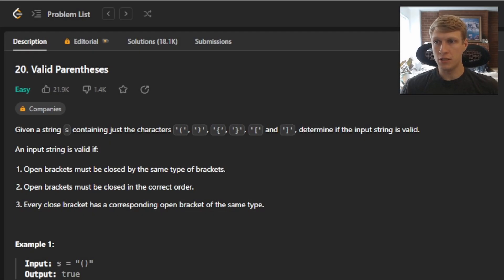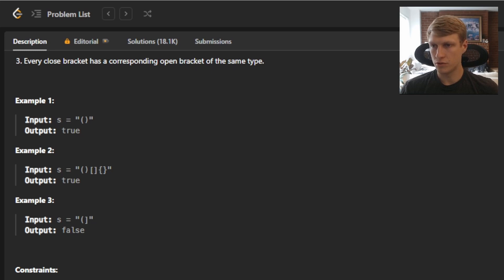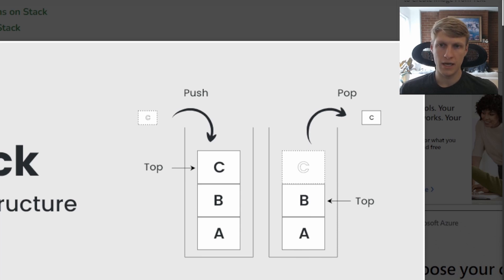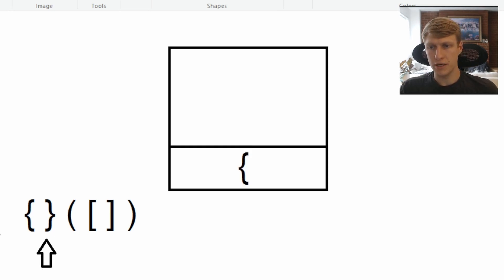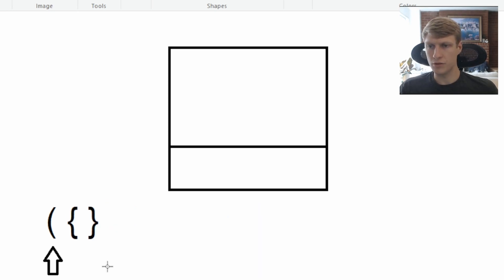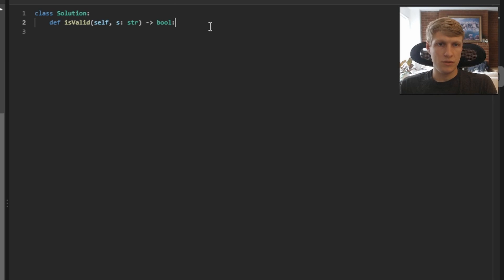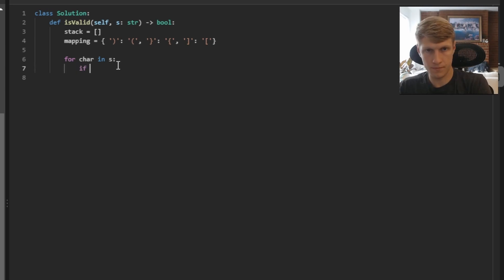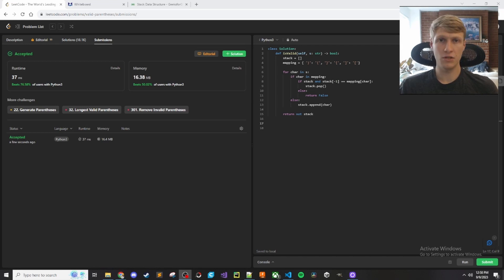Valid Parentheses Python Solution - LeetCode #20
This is the Python solution to Valid Parentheses LeetCode problem.